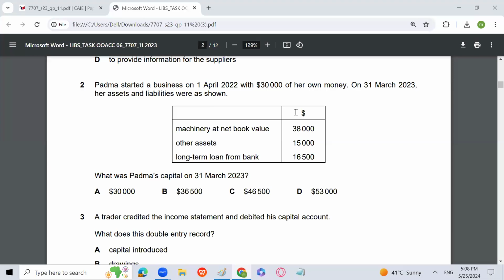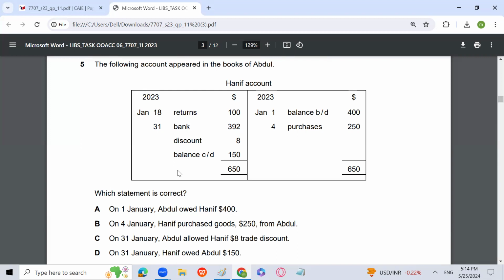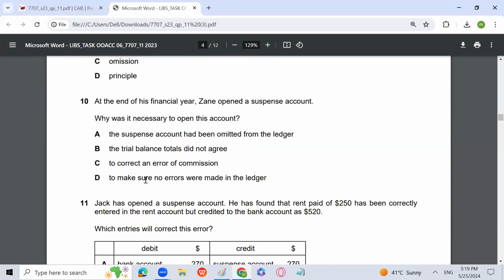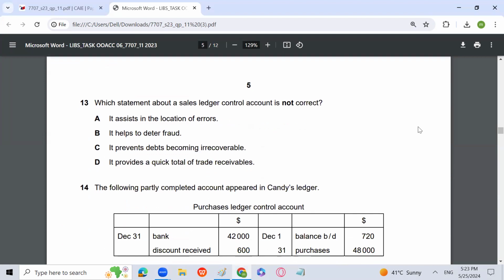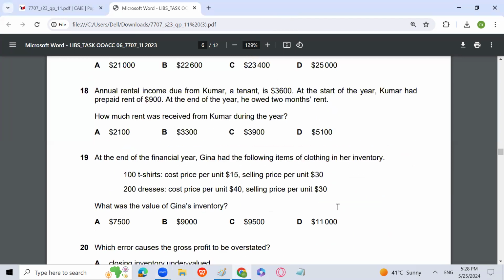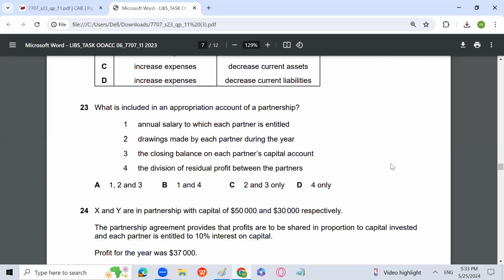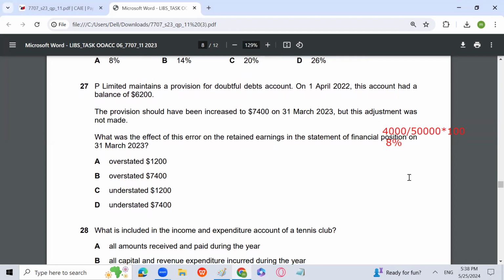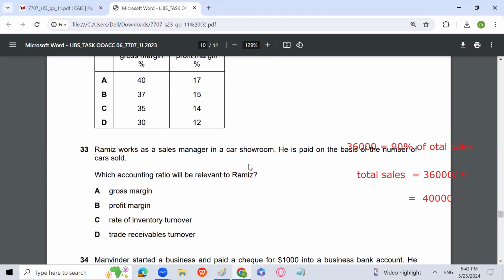O-Level-Accounting - MCQS CHAPTER-Lecture-22-MJ23-11